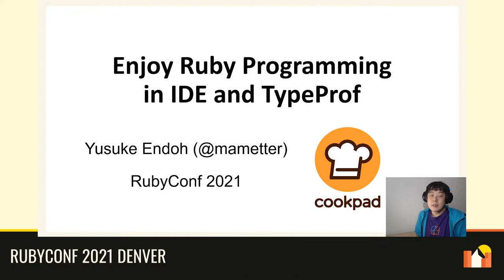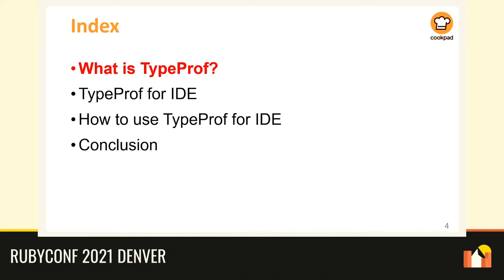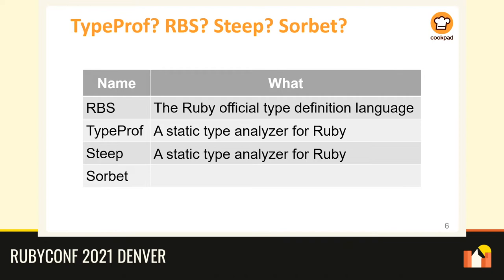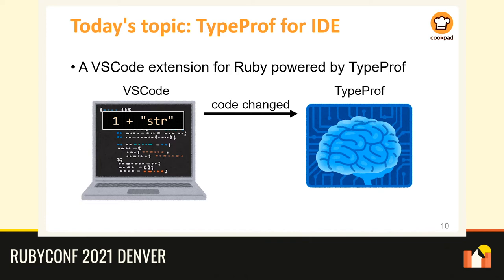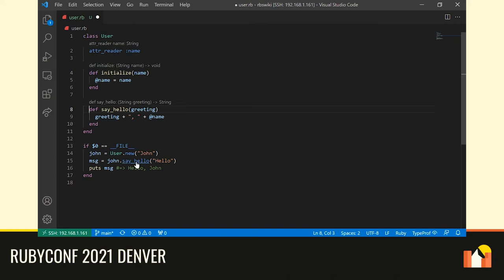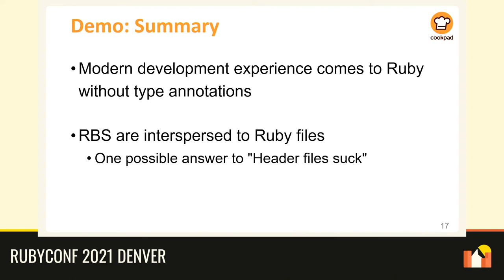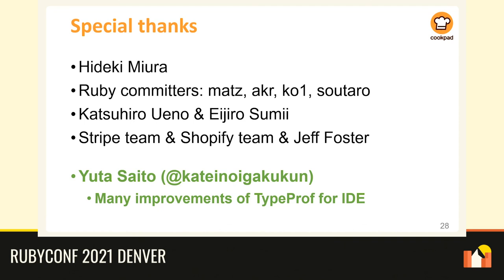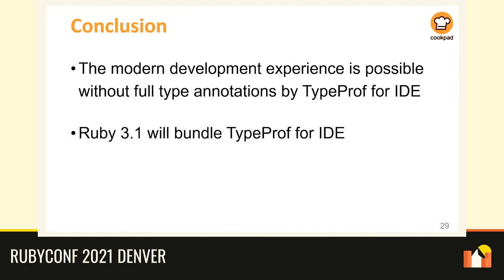RubyConf 2021 - Enjoy Ruby Programming in IDE and TypeProf by Yusuke Endoh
Enjoy Ruby Programming in IDE and TypeProf by Yusuke Endoh

The rich development experience in integrated development environments (IDEs), including on-the-fly error reporting, refactoring feature, completion, etc., has become increasingly important. To achieve this, many programing languages are incorporating annotations such as type hinting. However, is such IDE features infeasible without annotations? We are challenging ourselves to achieve modern development experience with non-type-annotated Ruby programs by using TypeProf, which is a type analysis tool bundled in Ruby 3.0. In this talk, we demonstrate our prototype, and present its roadmap.